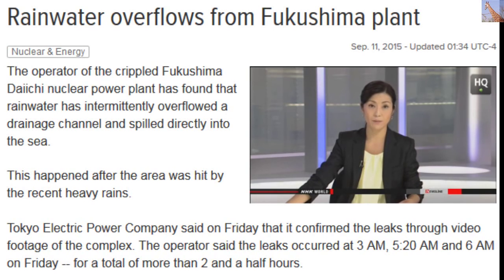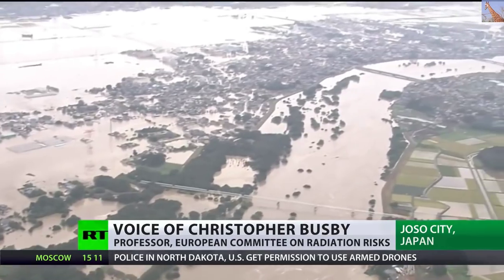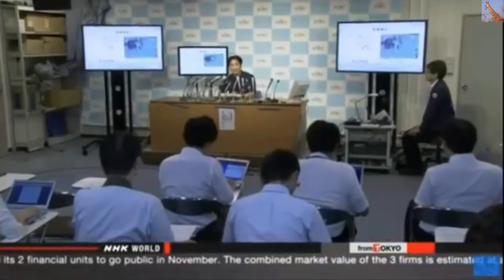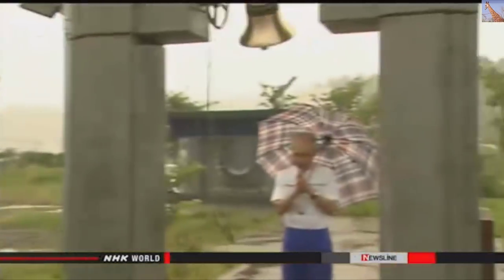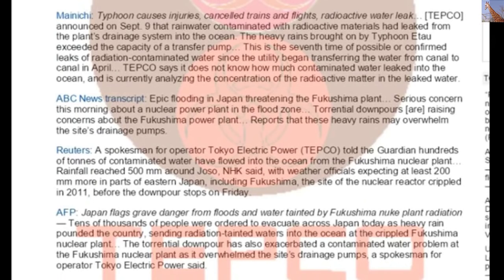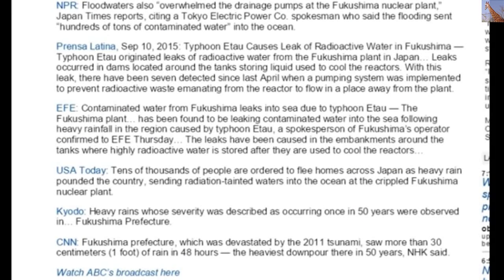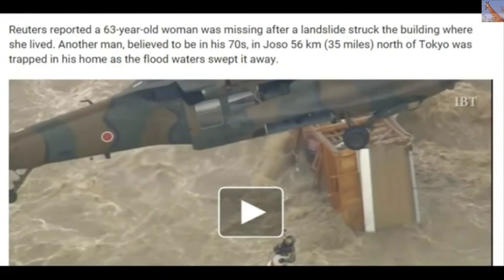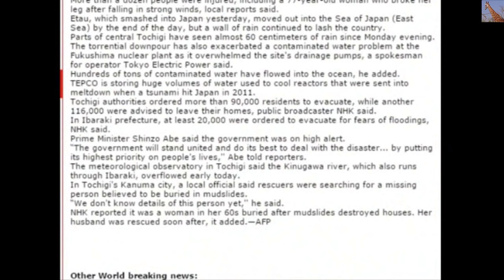Fukushima Overflowing Tons of Radioactive Water After Record Floods 9/11/15 ☢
Leaks have been caused in the embankments around the tanks where highly radioactive water is stored after they are used to cool the reactors…Kyodo: Heavy rains whose severity was described as occurring once in 50 years were observed in… Fukushima Prefecture.
CNN: Fukushima prefecture. Saw more than 30 centimeters (1 foot) of rain in 48 hours — the heaviest downpour there in 50 years, NHK .

Humptydumpty at ENE made a great point! The storm is convenient for Tepco.
September 11, 2015 How convenient for Tepco, indeed, not only to flush out wayward contamination, but maybe even to empty some of those tanks to make room for more? "Couldn't be helped… nature took its course," as before and always blame is shifted.

I remixed it up a bit to include the IAEA flat out lies and show the drainage ditch overflow from back on SEPTEMBER 7, 2015 BEFORE THESE BIG FLOODS AND RAINS. Imagine what it looks like NOW!

Rainwater overflows from Fukushima plant
Nuclear & Energy
Sep. 11, 2015 - Updated 01:34 UTC-4

The operator of the crippled Fukushima Daiichi nuclear power plant has found that rainwater has intermittently overflowed a drainage channel and spilled directly into the sea.

This happened after the area was hit by the recent heavy rains.

Tokyo Electric Power Company said on Friday that it confirmed the leaks through video footage of the complex. The operator said the leaks occurred at 3 AM, 5:20 AM and 6 AM on Friday -- for a total of more than 2 and a half hours.
Some additional topics not covered in this video include:
    Recovering radiation contaminated bags
The officials say 82 bags have been washed into the Niida and nearby Hiso rivers. Workers involved in decontamination efforts reportedly recovered 37 of them as of 6 PM Friday.
The officials say they will continue searching for the remaining bags and check whether any other bags have been washed away.

    Radiation contaminated bags recovered from floods

    Fuel rods put into another Sendai reactor

    Fuel rods to be put into another Sendai reactor
The No.1 reactor of the Sendai plant on Thursday became the nation's first to supply electricity since the Ohi nuclear plant in central Japan went offline in September 2013.

    Citizens protest Sendai commercial operation

    Sendai reactor resumes commercial operation

    Sendai reactor set to resume commercial operation